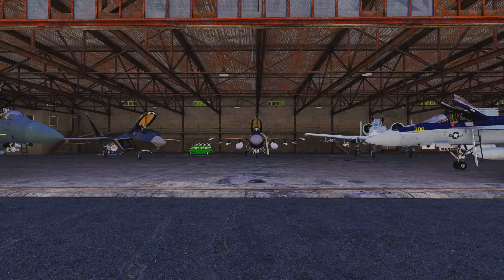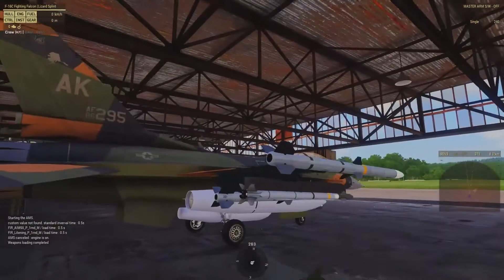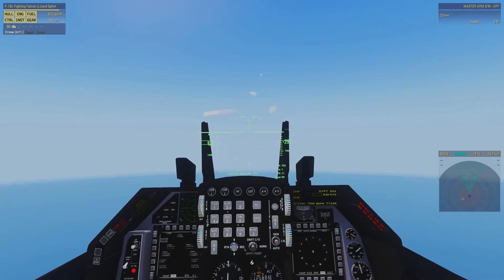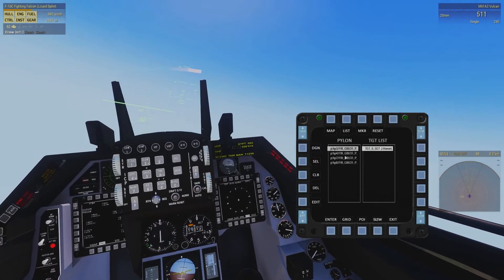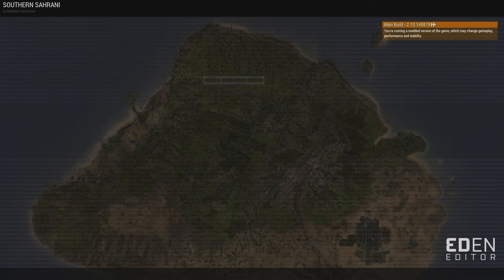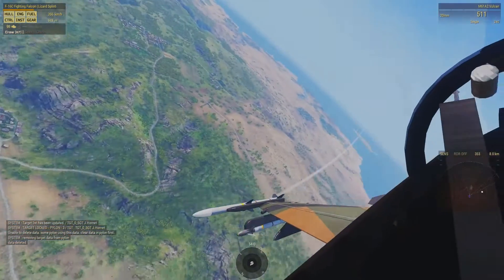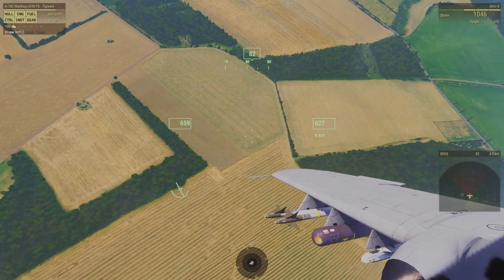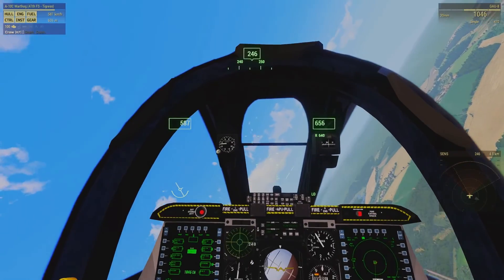Firewill AWS Basics Guide Arma 3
Today we cover the AMS rearming system, the I-TGT, and some of the Weapons Utilization within Firewills AWS mods.